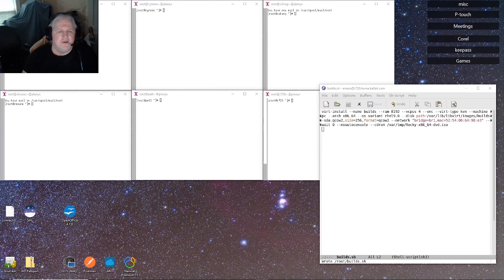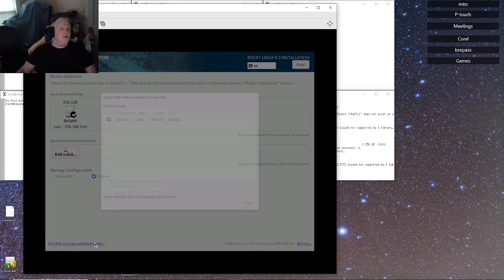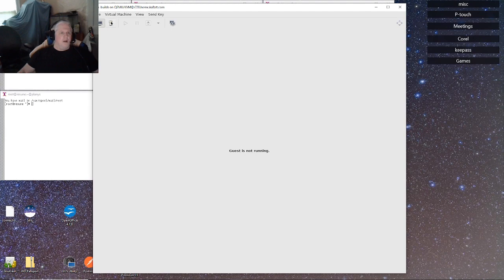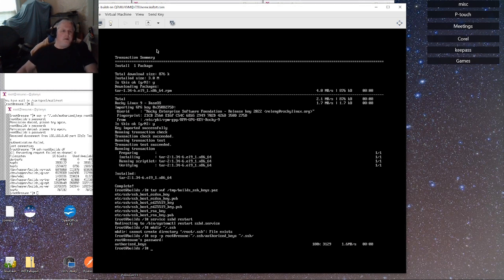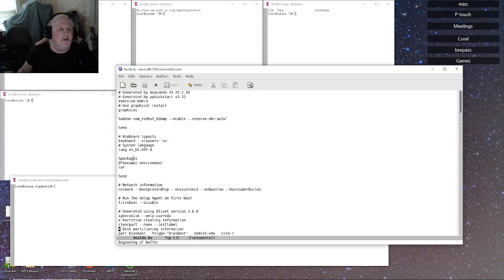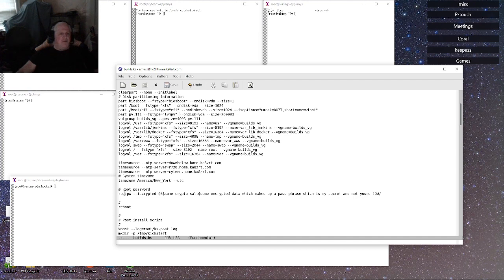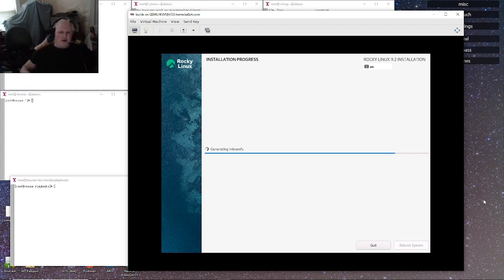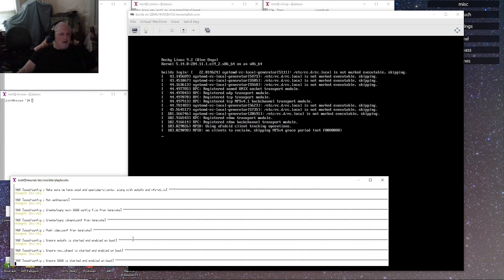Kickstarts and Ansible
In this video, we show the differences between not using and using kickstart files to drive the initial system loading of the operating system, followed by using Ansible to turn the machine into a Jenkins server. This process is relatively close to what would be involved if cobbler were used, but rather than a PXE boot and a more robust, generated kickstart file, we are using a shell script to start the boot which uses a manually created kickstart file. This is necessary because the next version of cobbler is not yet available with support for RHEL 9 based OSes.